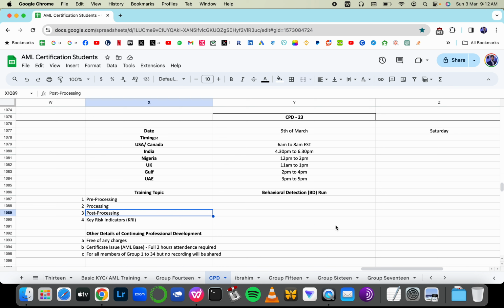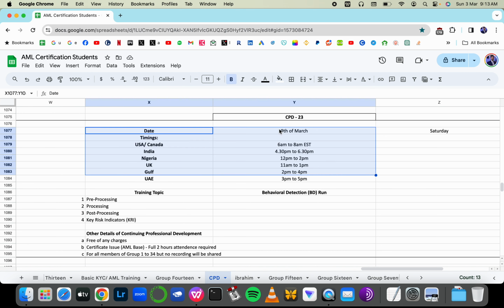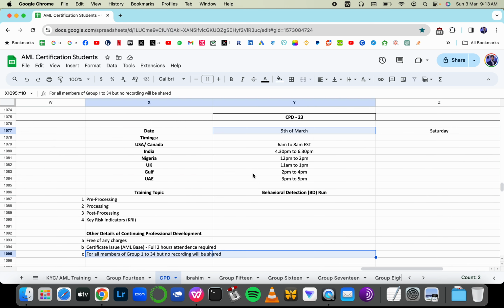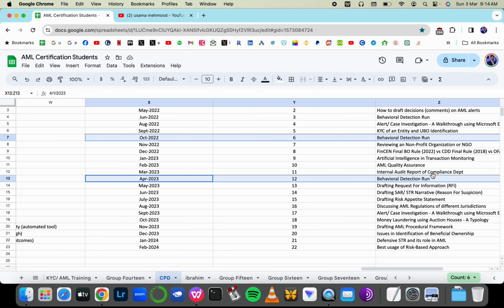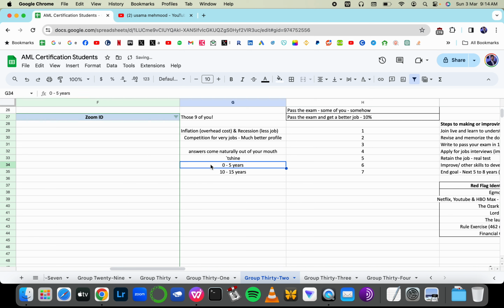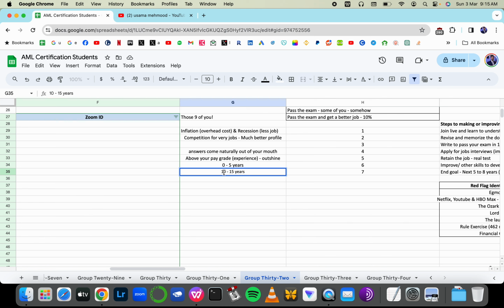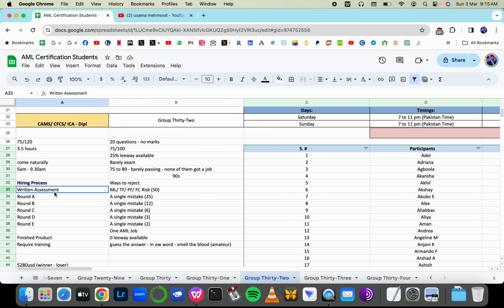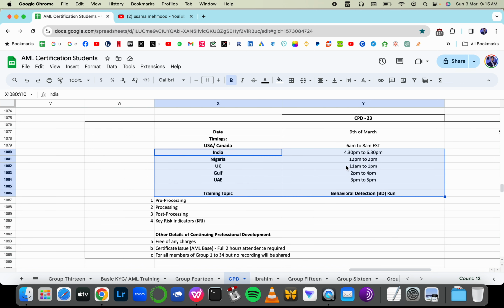CPD23 - Behavioral Detection (BD) Run - AML Training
Continuing Professional Development (CPD) - 23rd Session:

Topic: Behavioral Detection (BD) Run

Date: 10th of February (Saturday)

Timings:
USA/ Canada -  6am to 8am EST
India - 4:30pm to 6:30pm
Nigeria - 12pm to 2pm
UK - 11am to 1pm
Gulf Region - 2pm to 4pm
UAE & Oman - 3pm to 5pm
Australia - 10pm to 12am

Hello, hope you are having a good day.

We are doing a training session to discuss how suspicious alerts are generated using Behavioral Detection Run. We will be discussing the whole process end to end, from ingestion of data to mapping to post processing.

CCO or Compliance Officer has knowledge or usually involves in this matter in a compliance dept with IT dept.

If you want to know how this process works technically, you should join this training session.

It will help you build technical understandings of alert generation and this knowledge will help you get a better job in the AML industry.

Note: This training is only for my CAMS & CGSS Trainees from Group 1 to 334, it's free of any charge, certificates will be issued (pls change your zoom id to your "full name" when attending) and *recording will not be shared, you have to attend live*.

Thank you and see you on the 9th of March!